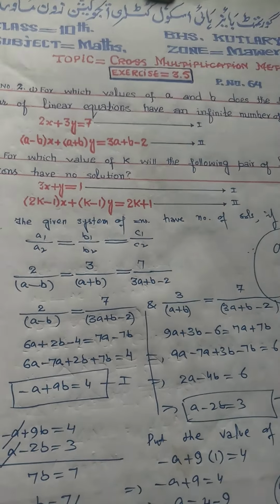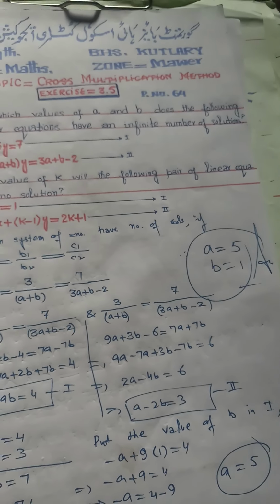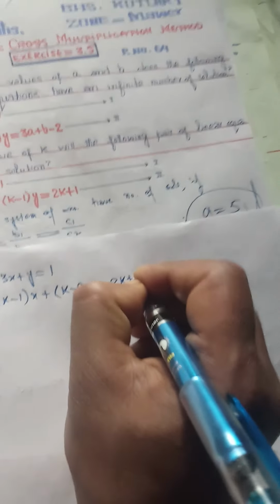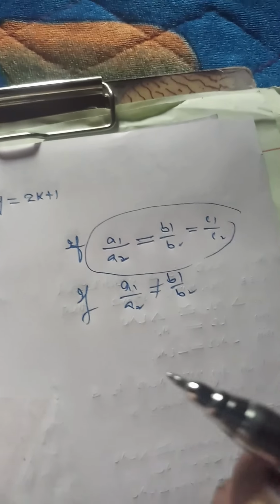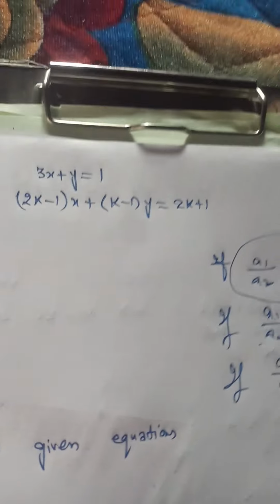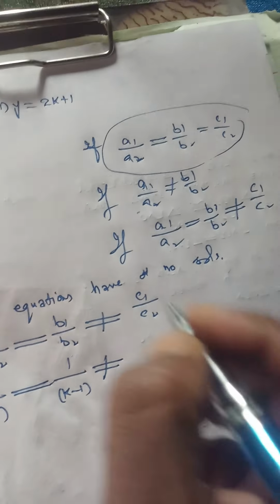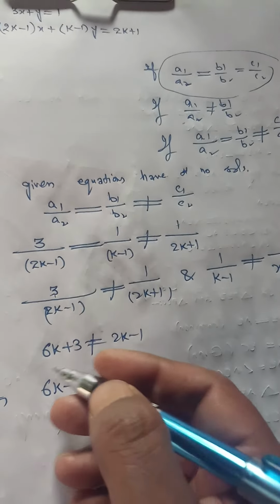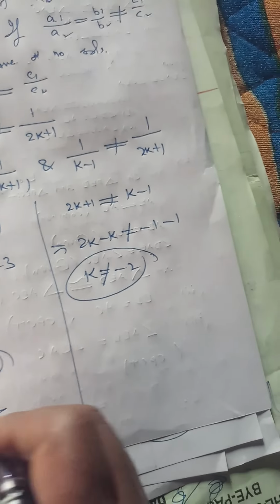3 June 2021(2)